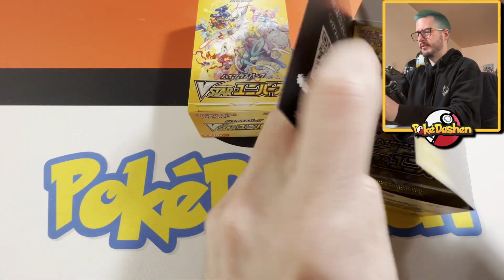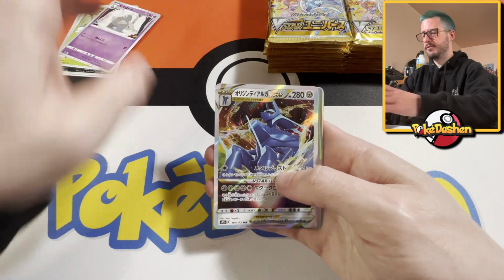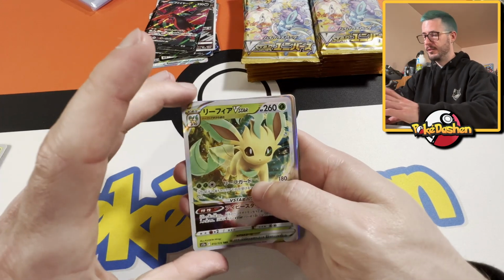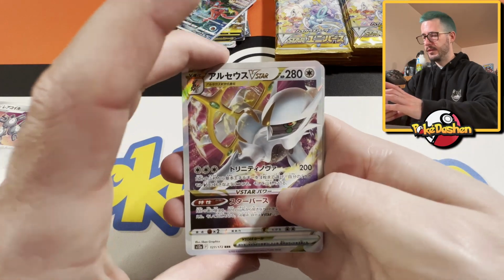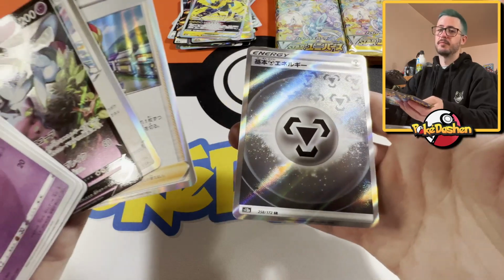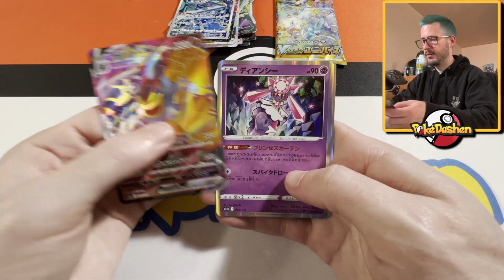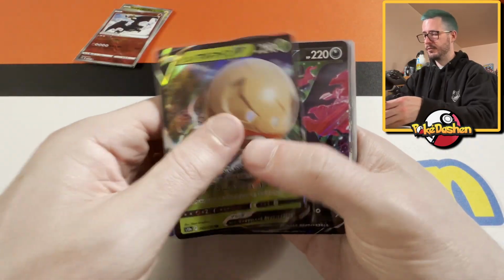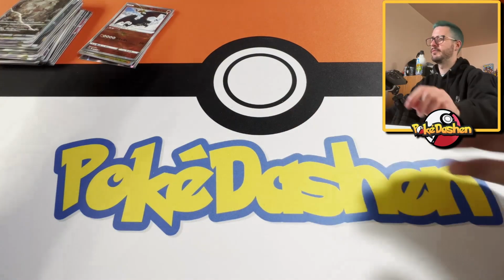Is VSTAR UNIVERSE Worth It??